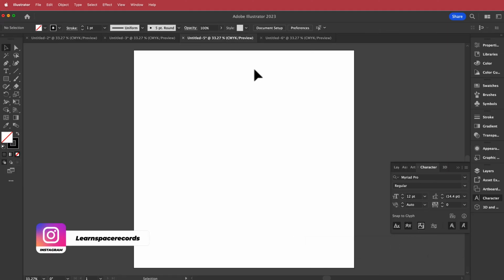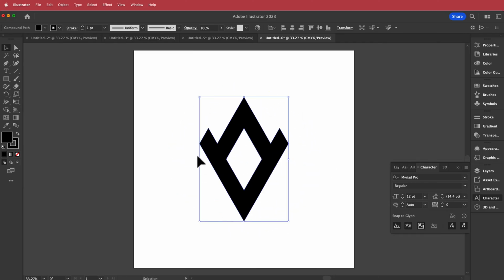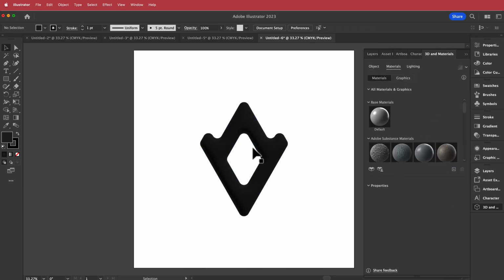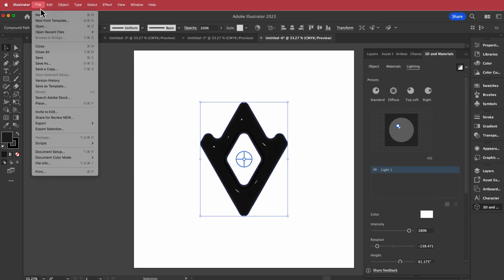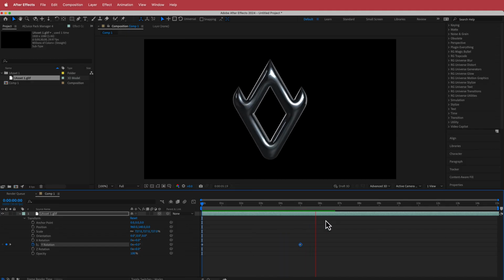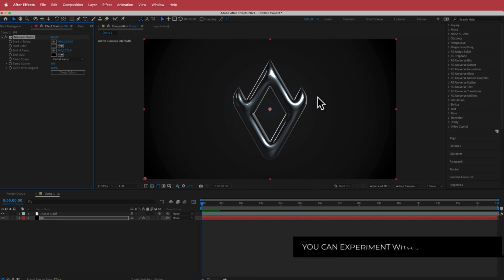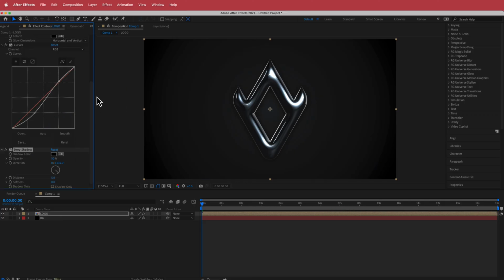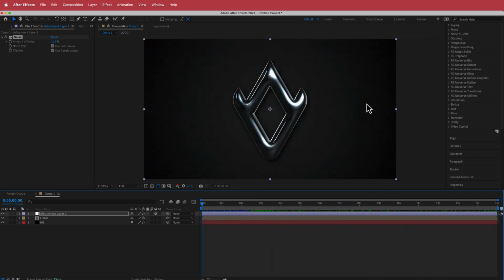Creating a 3D Rotating Logo | Illustrator & After Effects Tutorial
▪【 VIDEO INFORMATION  】▪
Dive into the exciting realm of motion graphics as we guide you through the process of crafting a mesmerizing 3D rotating logo! In this in-depth tutorial, we'll demonstrate how to design a sleek logo in Adobe Illustrator and then seamlessly transition it into After Effects for stunning animation.

▪【 TIMECODES 】▪
0:00​​ - Intro
0:31​​ - Illustrator
1:00​​ - Shapebuilder
1:50​​ - Adjustments
5:00​ - After Effects
6:39​ - Background
8:00​ - Adding Effects
10:30​ - Outro